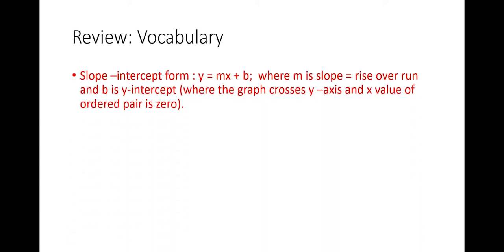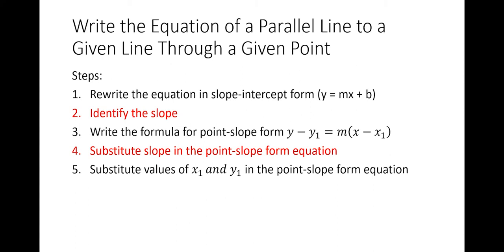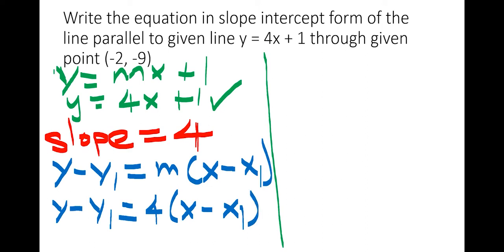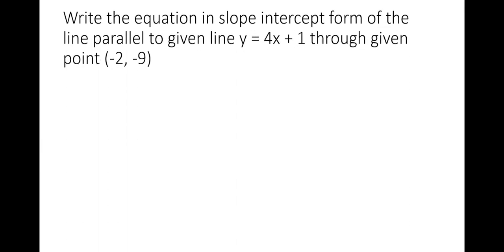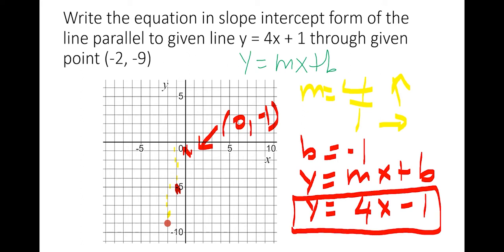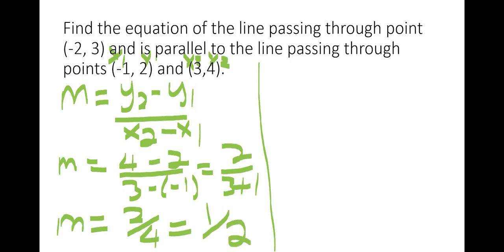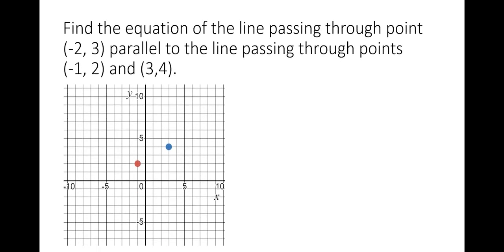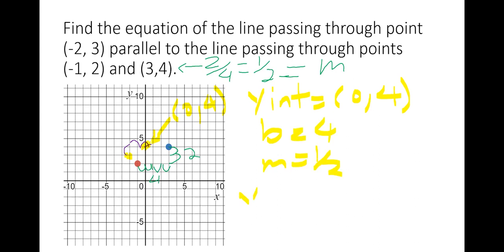Writing Equations of Parallel Lines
Refresh past definitions and utilize them in order to write equations that are derived from parallel lines.